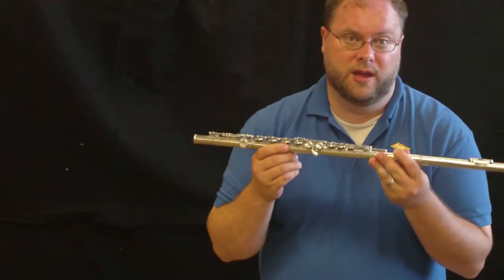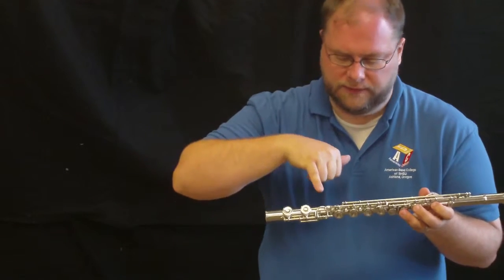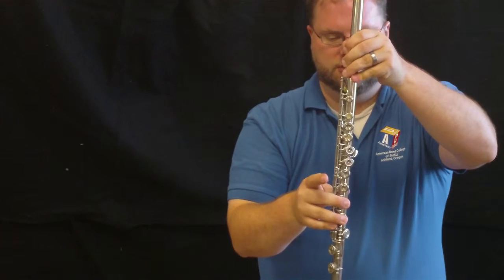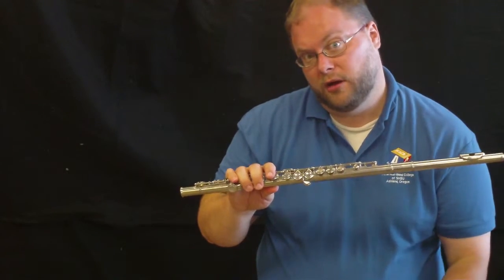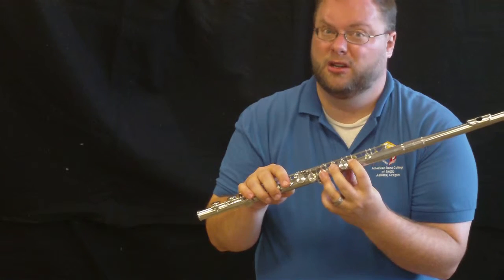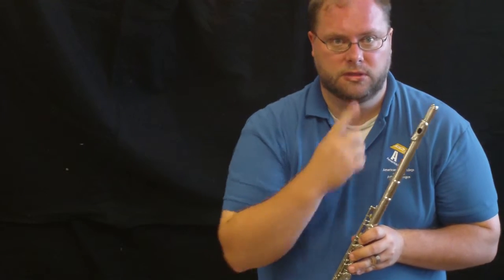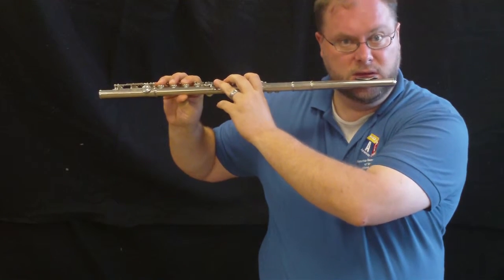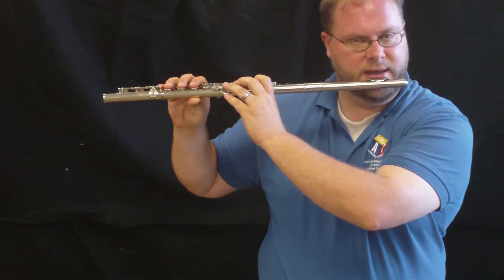Welcome to Flute Hand Position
This is where you put your hands on the flute